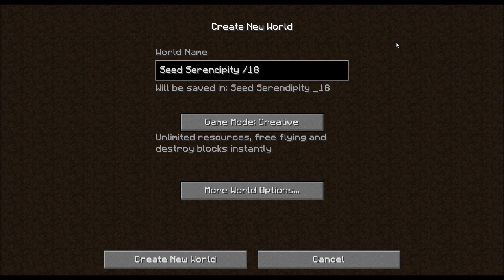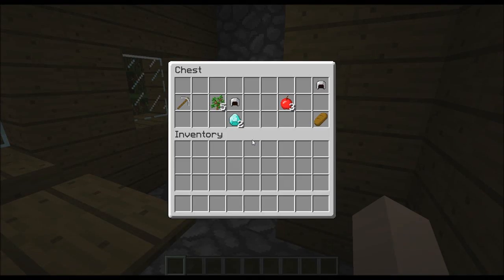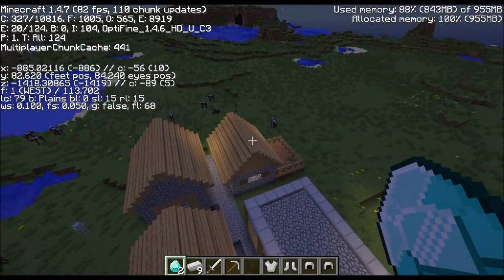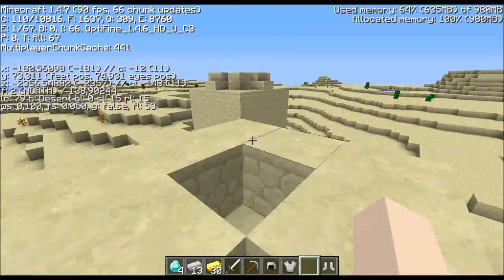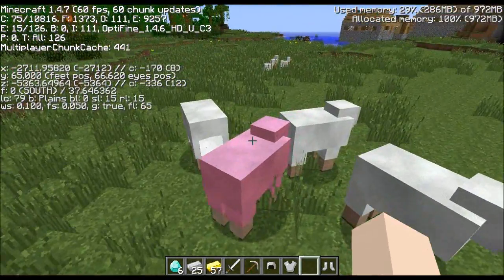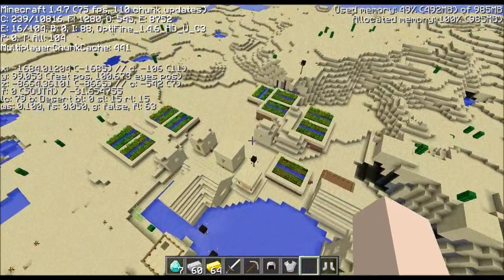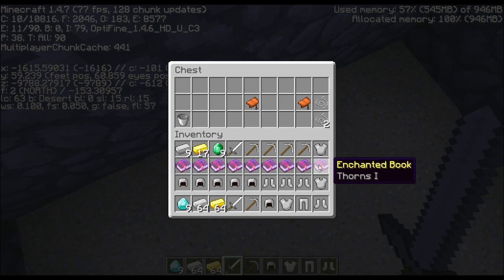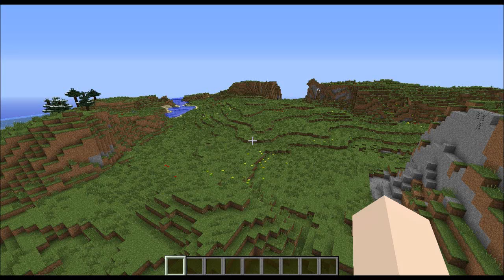Seed Serendipity /18 || 21 Villages + 2 Exposed Mineshafts + Awesome Loot + Sand Fall + Pink Sheep!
A series of short videos where I explore unique and interesting seeds that I've generated in Minecraft...

Version: 1.4.7
Seed: phedran
World Type: Large Biomes

In this series I explore unique and interesting seeds in Minecraft...
More specifically, seeds with interesting features right at spawn.
All of the seeds featured have been personally generated by myself.
Feel free to tell me any seed requests or challenges you have and I'll see what I can do!

ΞΞΞΞΞΞΞΞΞΞΞΞΞΞΞΞΞΞΞΞΞΞΞΞΞΞΞΞΞΞΞΞΞΞΞΞΞΞΞΞΞΞΞΞΞ

|| Intro by xChewyDinosaur